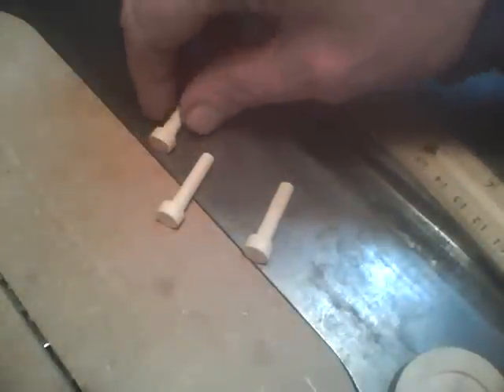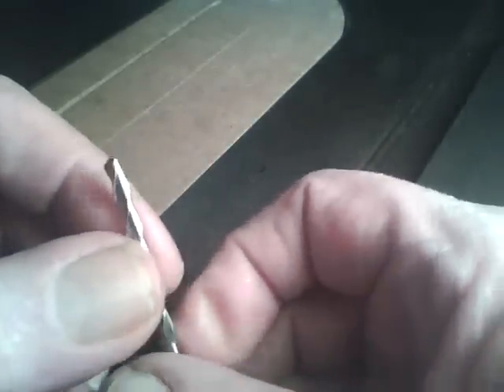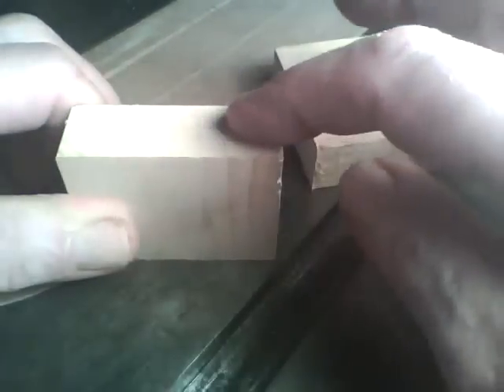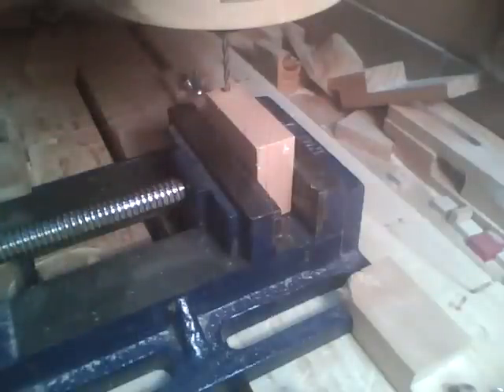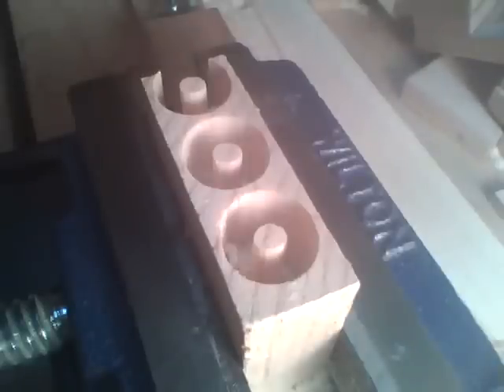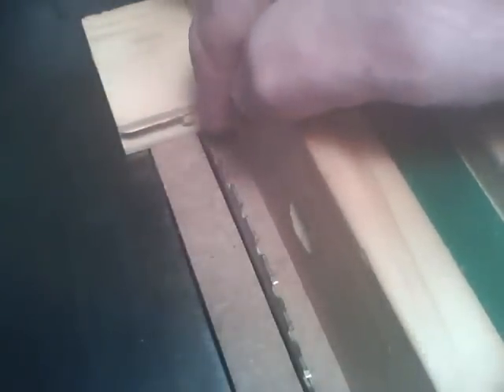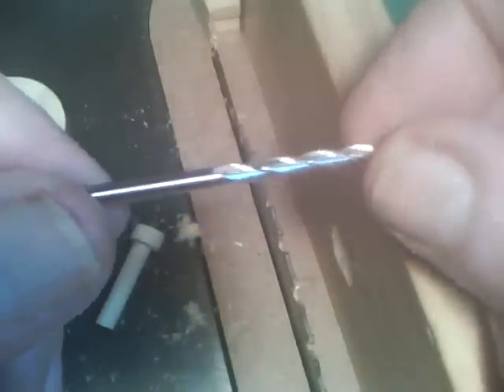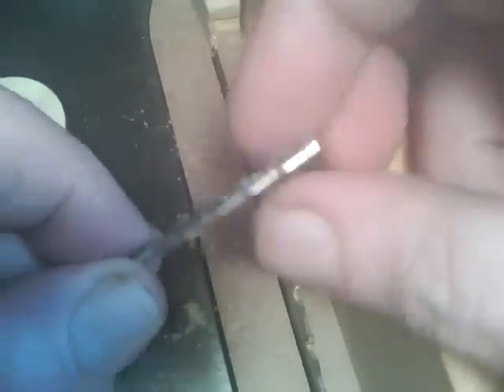I make toy car axles on my CNC and talk about RotoZip bits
Making toy car axles on my CNC and talk about RotoZip bits.